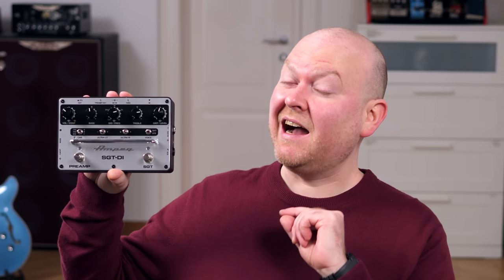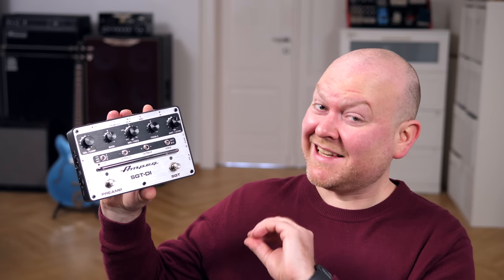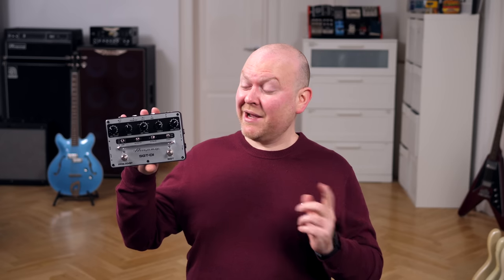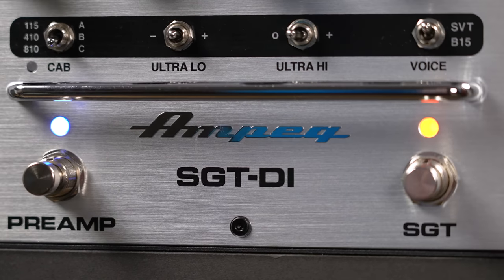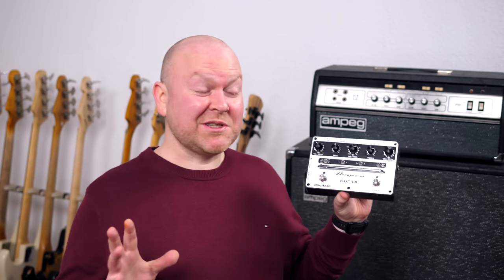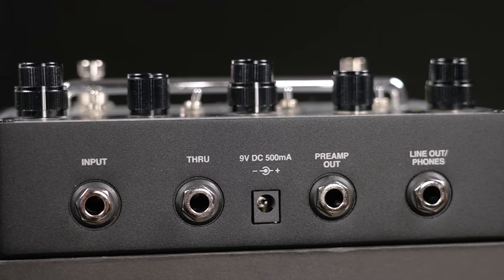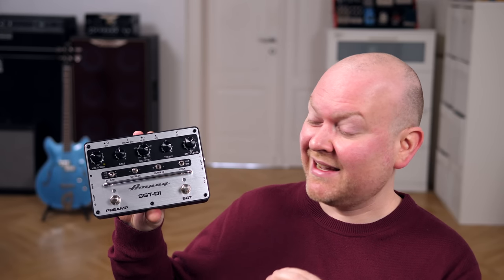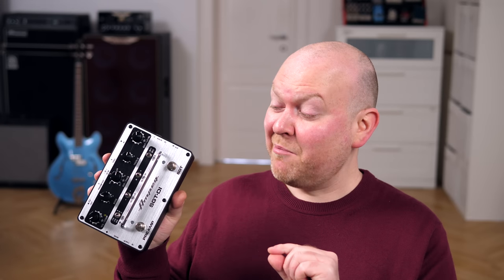AMPEG RULES THE BASS WORLD!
camera: @audiovisualelements
bassist: @klemke7043
host: @GregorFris

More BassTheWorld.com

0:00 Intro
0:47 Features
1:07 P-Bass Sound
1:59 SVT + SGT Sound
2:21 Controls
2:54 Rickenbacker Sound
3:07 In- and Outputs
3:40 SVT + SGT + Pick Bass
4:02 more In- and Outputs
4:35 SVT  + SGT + Slap Bass
4:57 Conclusion